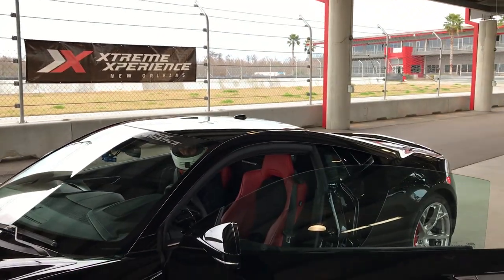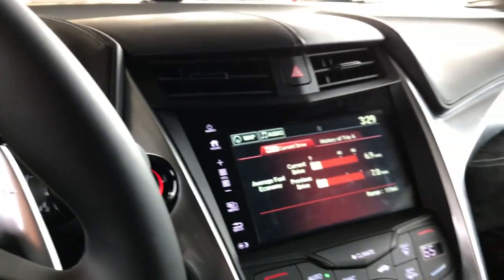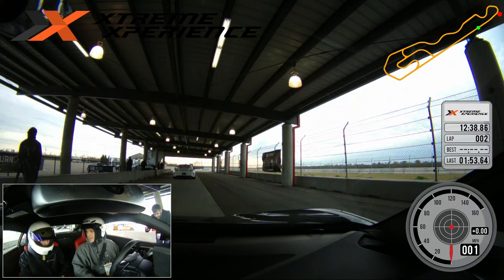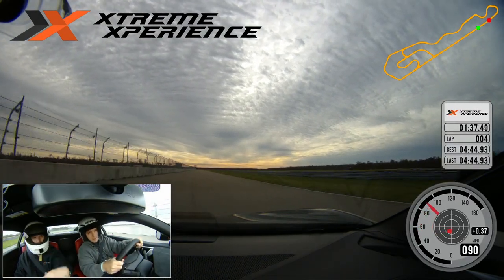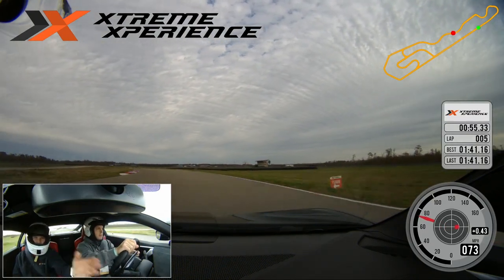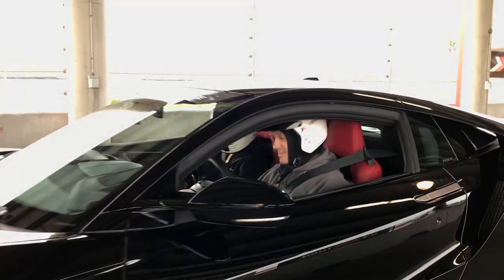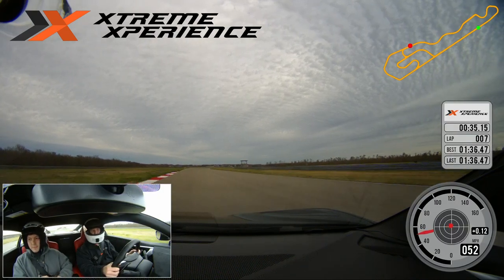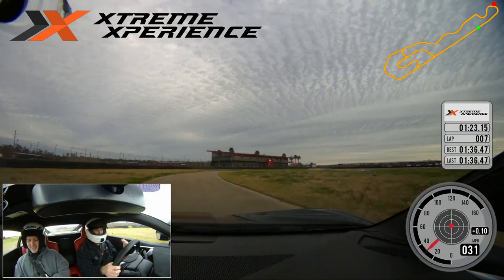2017 Acura NSX driving at 143 MPH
I had the opportunity to test drive a new 2017 Acura NSX on a race track in New Orleans.  Watch as I drive as fast as I can and then I film as a passenger with the Pro Driver as he reaches speeds of 143MPH.
  Huge Thank You to Xtreme Xperience for all that you do and to Dealer Inspire for hosting this Awesome event.
If you want to drive Super Cars like a Ferrari 458 Italia, Lamborghini Huraca'n LP610, Corvette Grand Sport, Porsche 911 GT3, Audi R8, Acura NSX or a Nissan GT-R on a track  You Can!!